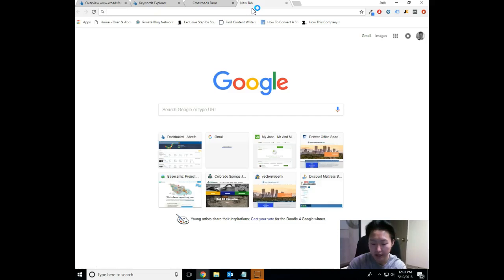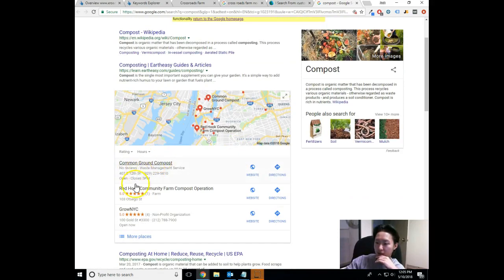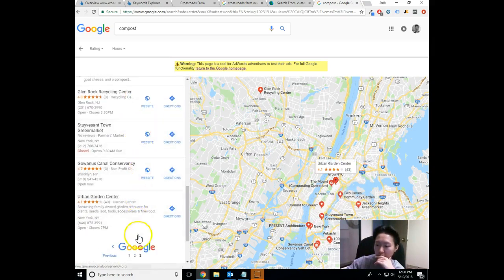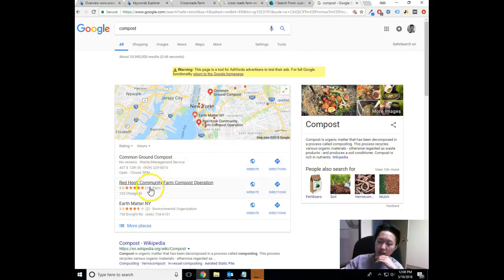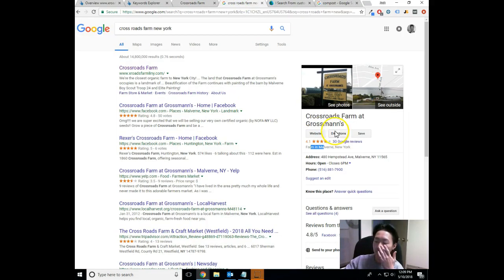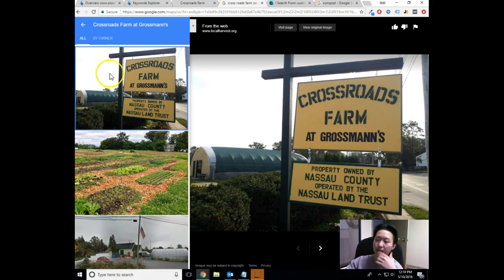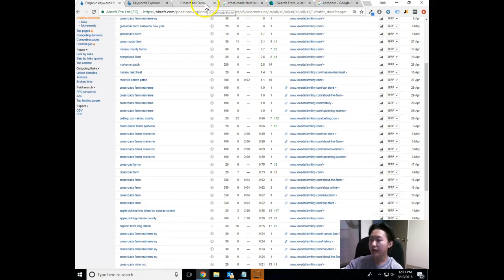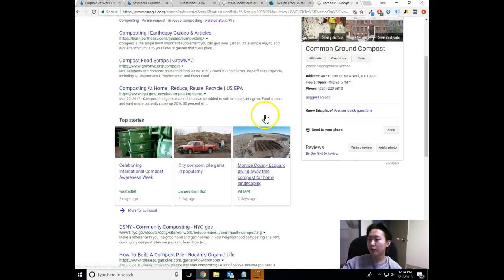nassau farm - video analysis